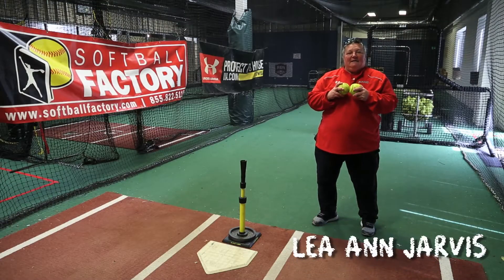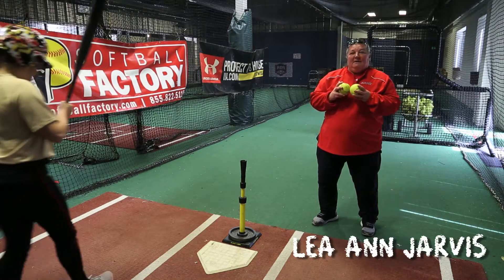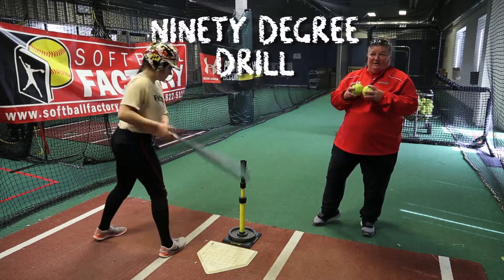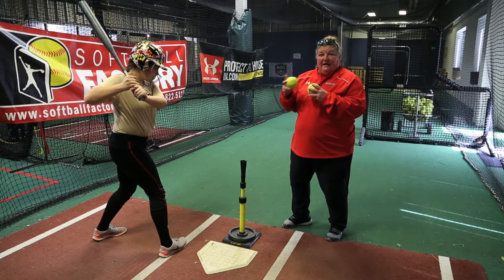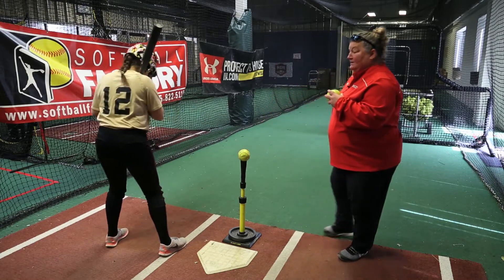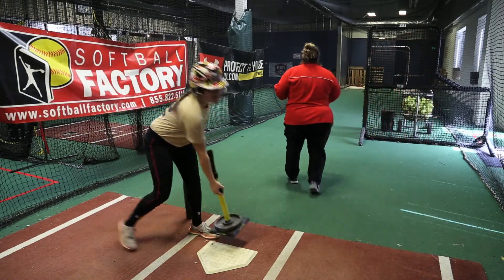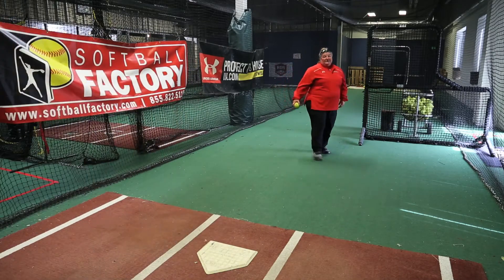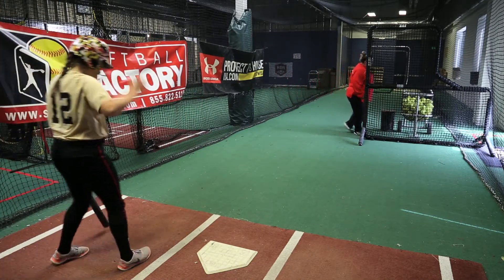Factory 101: 90 Degree Drill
Welcome to the first Softball Factory 101 video! This series is devoted to great instruction and drills from our world-class staff! In part one of this three-part progression, Lea Ann Jarvis, explains the 90 Degree Drill. This is designed to keep your hands above and inside the barrel head and angled properly to the ball.